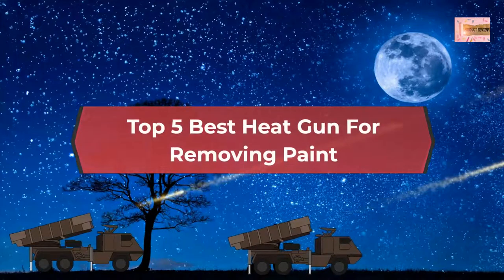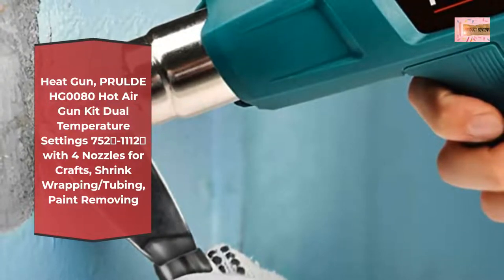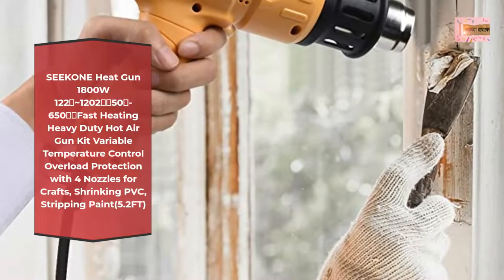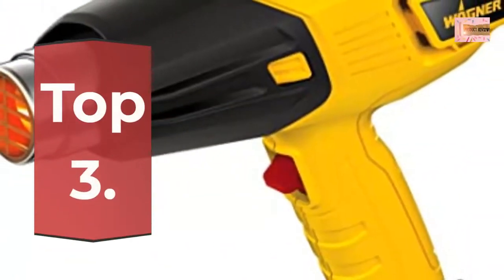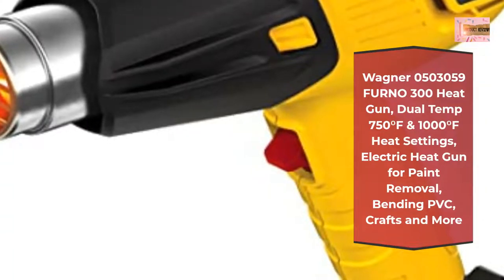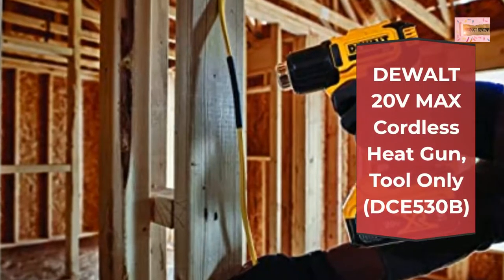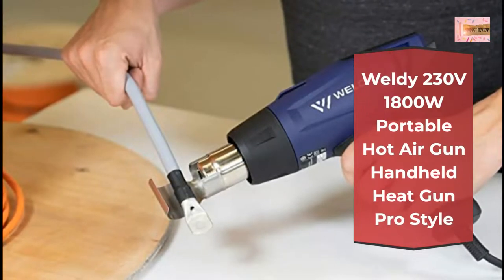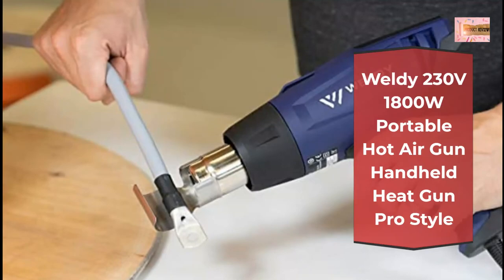Top 5 Best Heat Gun For Removing Paint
In This Video- We Only Show Available and Top 5 Best Heat Gun For Removing Paint

Top 1. Heat Gun, PRULDE HG0080 Hot Air Gun Kit Dual Temperature Settings 752℉-1112℉ with 4 Nozzles for Crafts, Shrink Wrapping/Tubing, Paint Removing

Top 2. SEEKONE Heat Gun 1800W 122℉~1202℉（50℃- 650℃）Fast Heating Heavy Duty Hot Air Gun Kit Variable Temperature Control Overload Protection with 4 Nozzles for Crafts, Shrinking PVC, Stripping Paint(5.2FT)

Top 3. Wagner 0503059 FURNO 300 Heat Gun, Dual Temp 750ᵒF & 1000ᵒF Heat Settings, Electric Heat Gun for Paint Removal, Bending PVC, Crafts and More

Top 4. DEWALT 20V MAX Cordless Heat Gun, Tool Only (DCE530B)

Top 5. Weldy 230V 1800W Portable Hot Air Gun Handheld Heat Gun Pro Style

Amazon Prime Monthly Offering httpsamzn.to3CiEj4O